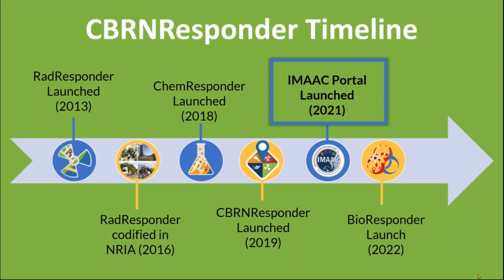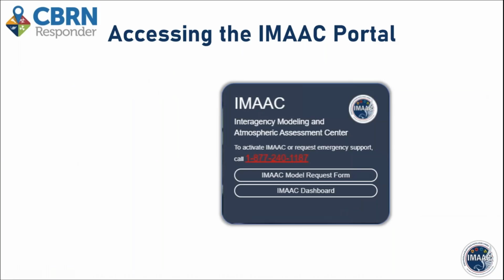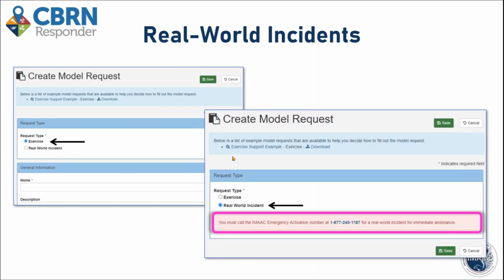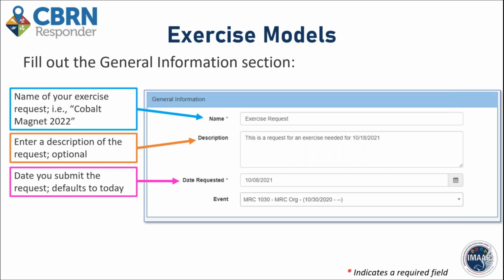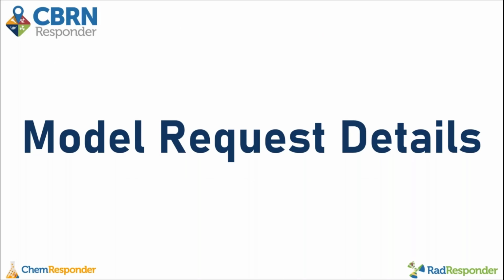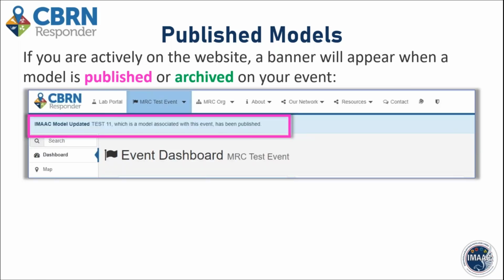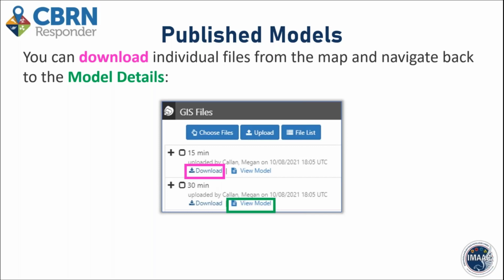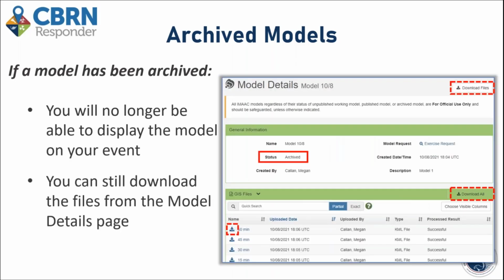CBRNResponder Special Feature Webinar: Requesting Models through the IMAAC Portal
This is a recording of a live webinar that was delivered on October 12, 2021 as part of the CBRNResponder Special Feature Webinar Series. The Requesting Models through the IMAAC Portal webinar focuses on the new capability that allows users to request exercise support models from IMAAC within the CBRNResponder website. The models will be automatically pushed to the requested event for both exercises and real-world incidents.